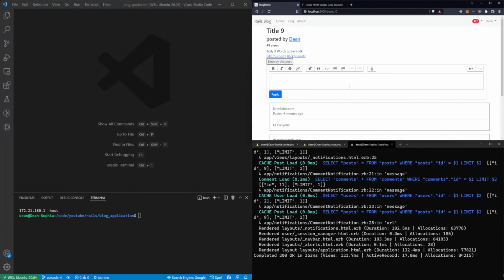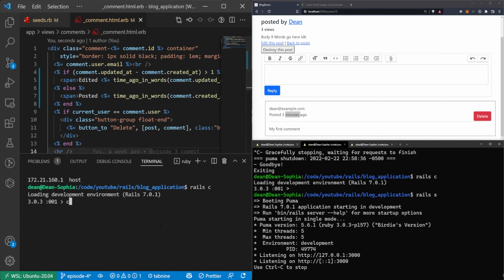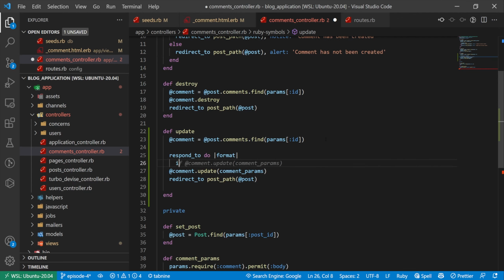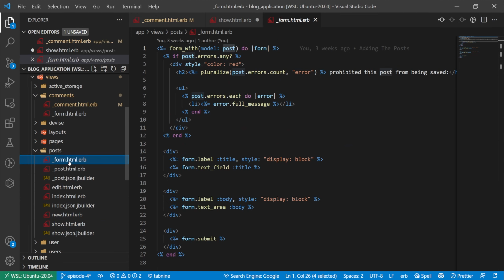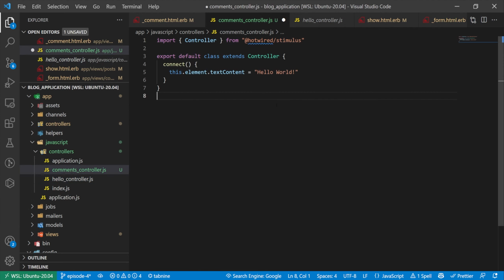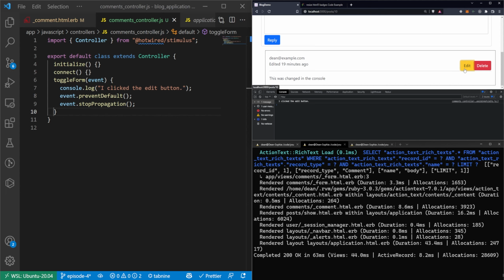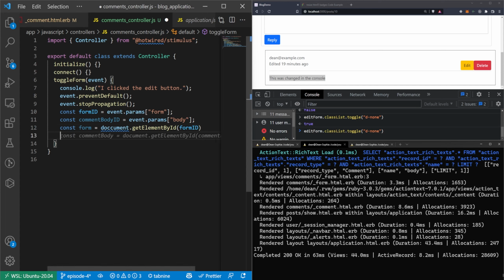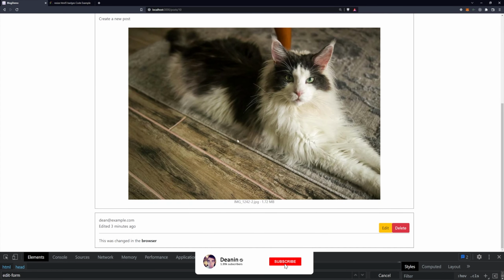Intro To Editing Comments With Stimulus In Rails 7 | Ruby On Rails For Beginners Part 4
Editing comments needs to be in-line for good user experience. Click a button, replace the body with a edit form, then update the comment.

Today's Intro to Editing Comments video accomplishes this by using Stimulus in Rails 7 to dynamically toggle between the body of the comment and a hidden form.

This is Part 4 of the Ruby on Rails for Beginners tutorial series.

There's a hidden spoiler for a future video in the beginning of this video. ;)

Timestamps
0:00 Editing Comments In Rails 7
2:15 Updated_At Timestamp If Comment Was Edited
5:20 Creating An Edit Button Only The Author Can See
7:14 Rails 7 Comment Update Action (STarring GitHub CoPilot)
9:30 Adding Stimulus JS To Toggle The Edit Form
20:15 Prevent Default Button From Redirecting In Stimulus
22:29 How To Pass Params From View To Stimulus Controller
27:15 Change Comments And Forms To Say Reply and Update